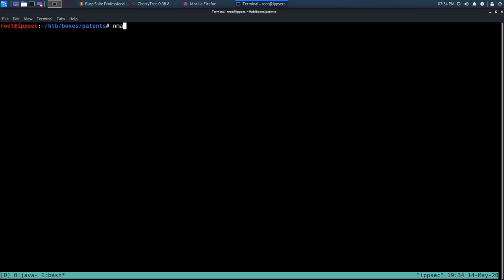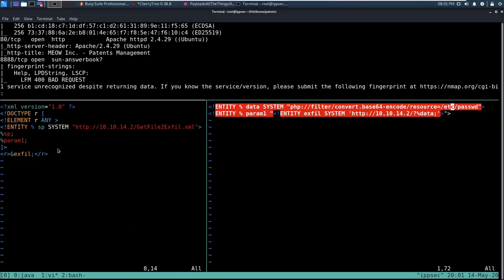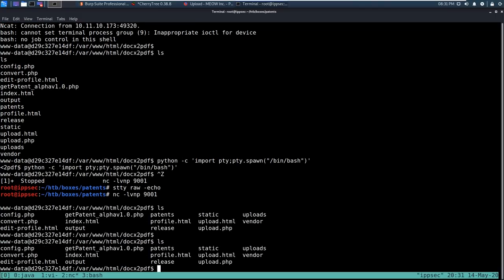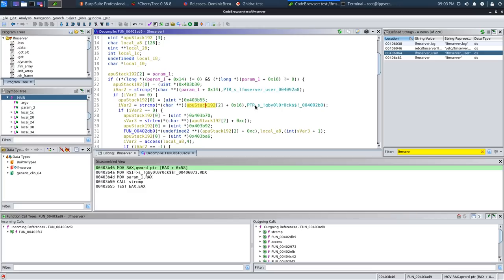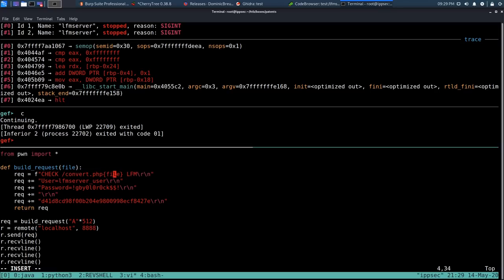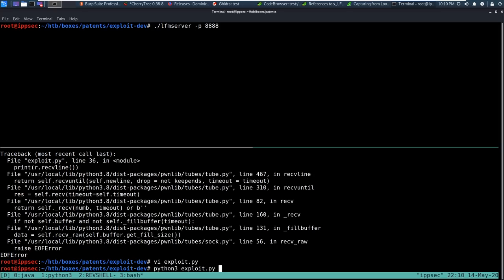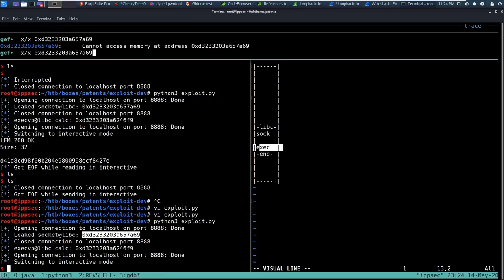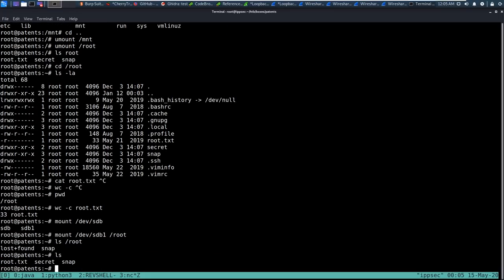HackTheBox - Patents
00:00 - Intro
01:00 - Begin of nmap, there's a weird 8888 port.
03:55 - Looking at the website, downloading a docx
06:30 - Finally running GoBuster, doing the raft wordlist because it has "UpdateDetails"
15:15 - Running GoBuster against the "release" directory to get release notes and researching XML and DocX
22:00 - Adding an XXE Payload into our Word Document: customXml/item1.xml
26:15 - Making an XXE Chain to extract files using HTTP and PHP's Encoder
33:20 - Extracting the Apache Config to see DocRoot, then extracting config.php
37:40 - Exploring LFI Injection into getPatent_alphav1.0.php, explaining what happens with bad regex to remove things.
42:10 - Exploring Log File Poisoning
54:00 - Shell returned on the box, fixing up the TTY and searching for files by creation time
58:30 - There's a file in /opt/, that hints at a cronjob running a task every minute.  Running PSPY to see the process creation
01:01:40 - Password is exposed in the command, this is the root password to the docker.  Exploring the Cron and /opt/lfm directory
01:11:25 - Exploring the lfm directory and examining old git commit's to get the binary of lfmserver and some old source code.
1:15:00 - Opening up on Ghidra, defining main
1:17:20 - Going into the first piece of the program which looks like an argument check.  Looking at the source to verify we are correct.
1:20:30 - Searching for the password in the binary to see where it is used.  Use GDB to help us understand what is happening
1:24:30 - Start of creating an exploit script
1:29:50 - Changing the password to ippsec, and looking at it in GDB to confirm a variable... Bunch more playing around learning the binary
1:44:10 - Discover the applicaiton is expecting files to be in /files/, behaves like DOC_ROOT
1:45:10 - Explaining where I think the Buffer Overflow Happens (URLDecode)
1:50:00 - Crashed the applicaiton, discovering the correct spot to overwrite with "pattern create"
1:54:00 - Using Ropper to find some pop gadgets to use, then creating a gadget to leak an address using write().  Then doing a bunch of troubleshooting around MD5Sum to get the code to a spot that triggers our overflow.
2:19:00 - End of troubleshooting that MD5 issue.  Viewing what the server is sending in wireshark
2:27:30 - Calculating Memory Offsets based upon the link
2:36:10 - Creating a gadget to map stdin/stdout then execute bash... Then lots of troubleshooting, some encoding issue.
2:42:20 - Memory address looks weird, using GDB to confirm we grabbed the wrong address.
2:49:00 - Calculating where the BinSH String would be located and now our script works locally!
2:51:10 - When going against target, our script isn't even getting the memory leak... Incorrectly thinking there's some ACL based around IP Address. Using an SSH Tunnel to create a reverse tunnel and access the server through the docker
2:55:00 - Realizing the MD5 is wrong since convert.php on our target is different than our box!
2:57:15 - Address leaked! Using libc-database to hunt for the version of libc on the target machine
3:00:00 - Libc-database found the correct libc, modifying our exploit script to use this libc.  Then getting a shell
3:05:30 - Running LinPEAS and noticing that /dev/sdb1 is mounted to /root, examining /dev/sda2 to see if there was a /root directory underneat to get root.txt.